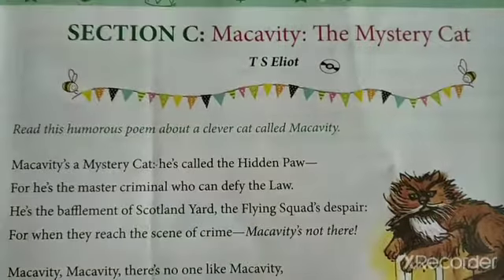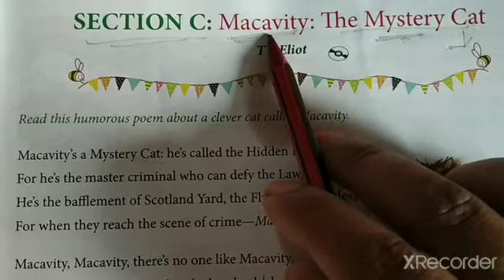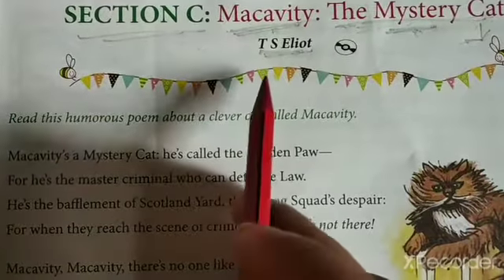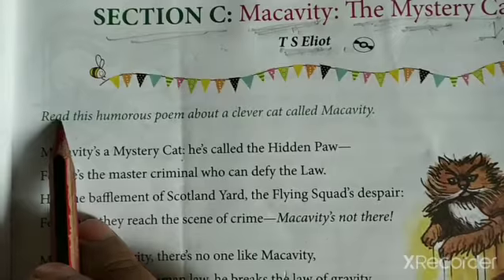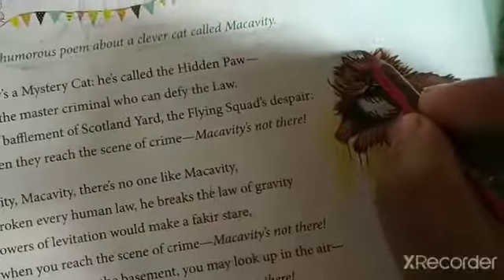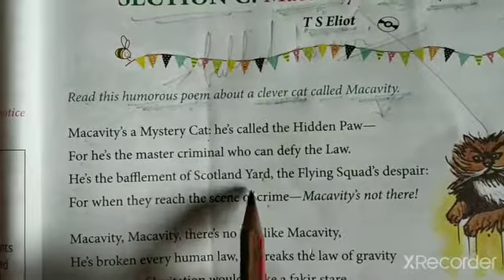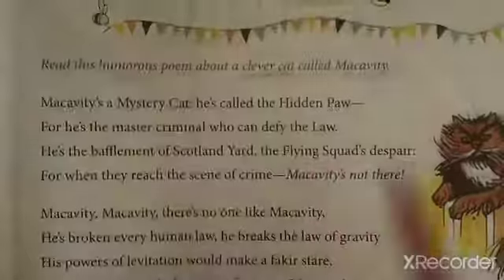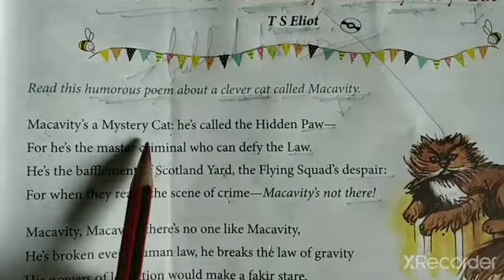Class 7,Main Course Book, Section C, Macavity: The Mystery Cat